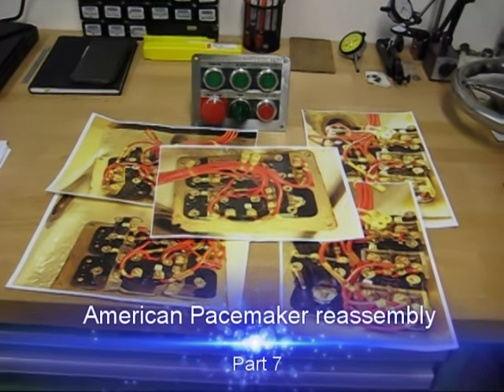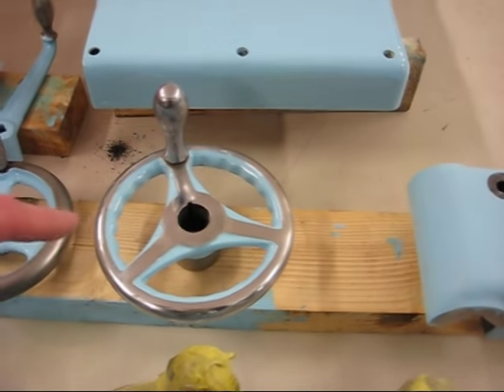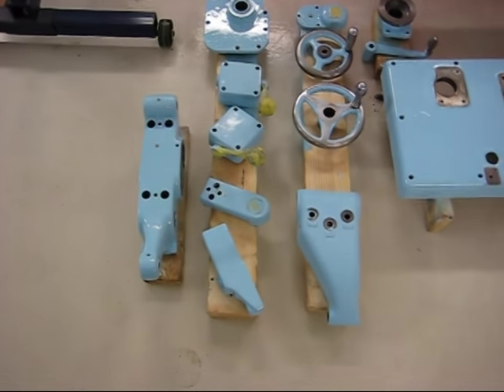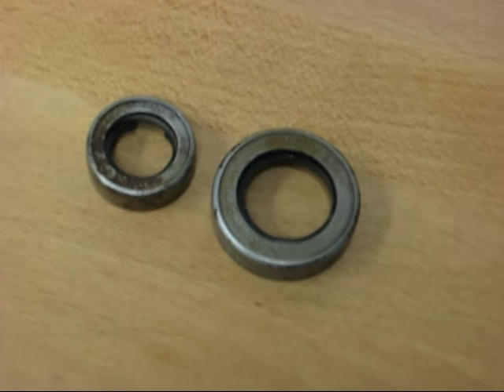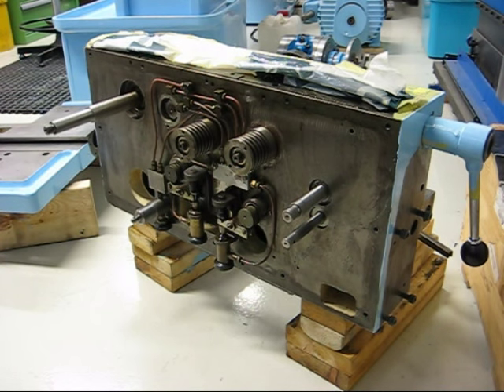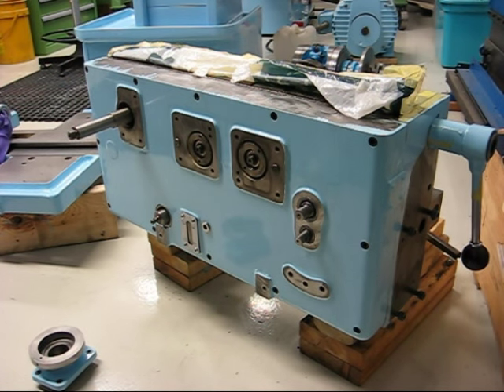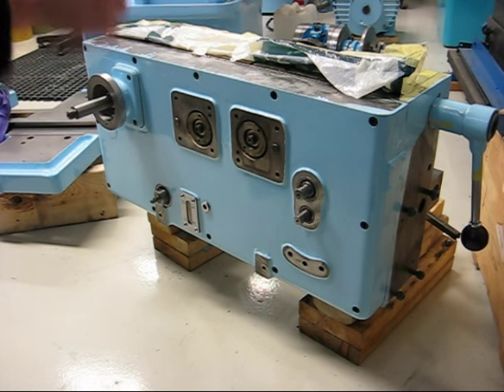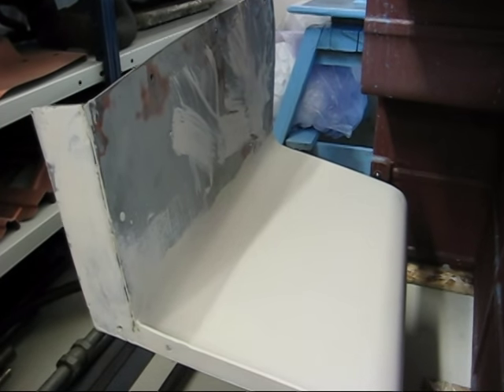American Pacemaker lathe reassembly part 7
Painting and the start of assembling the apron.